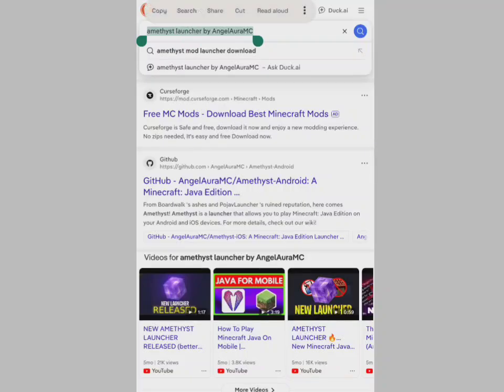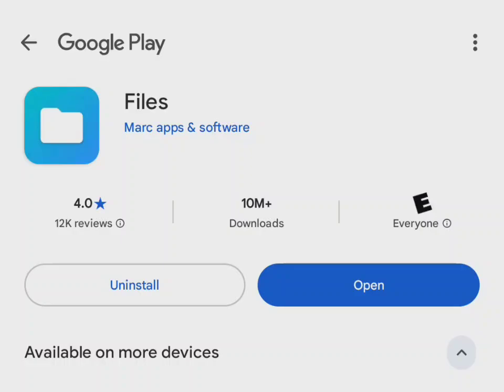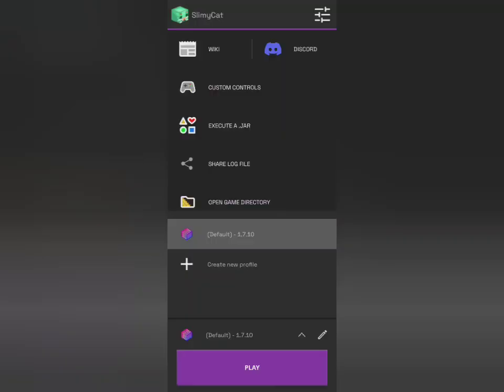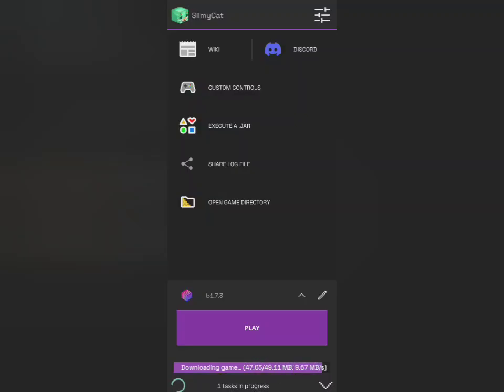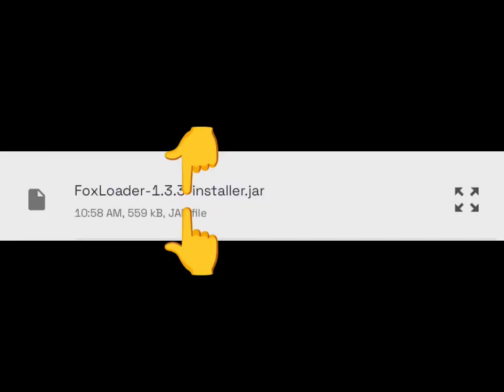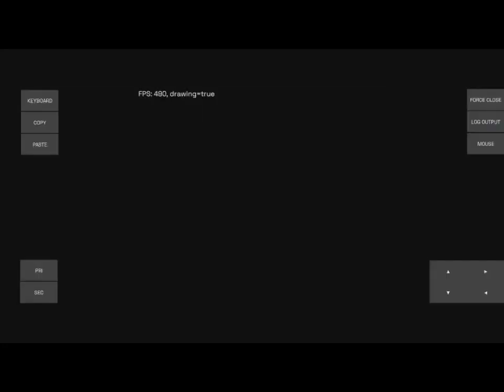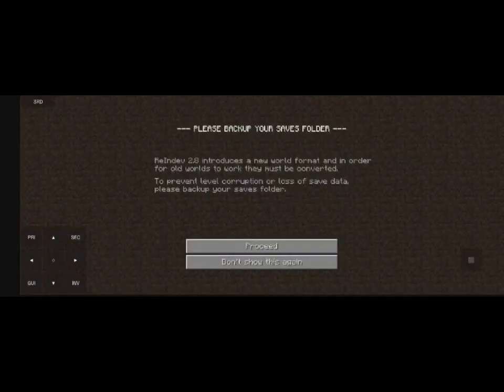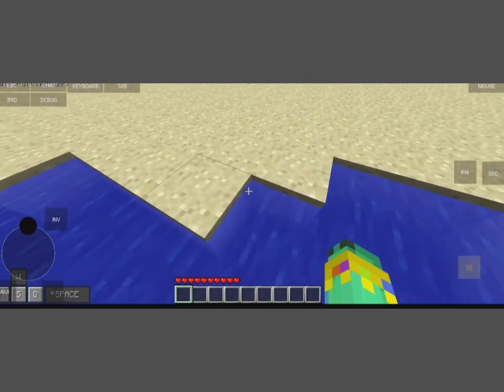How to Install Amethyst Launcher (Minecraft Java Edition for phones and tablets) and ReIndev Mod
Pojav Launcher is now Amethyst
Should be simular on Apple, but if you have problems ask the Amethyst Discord